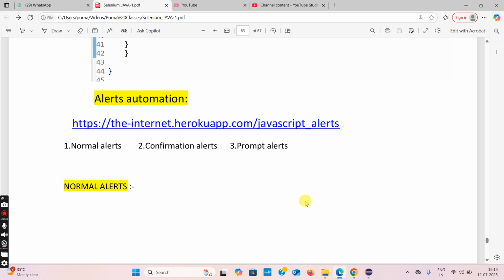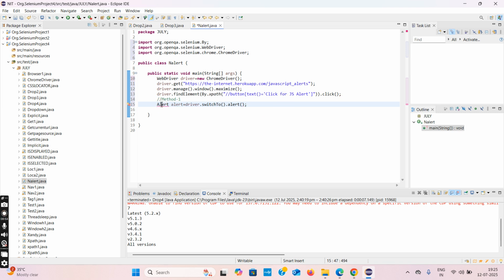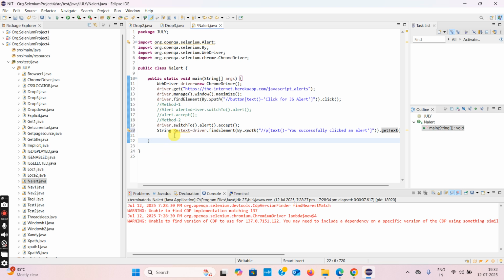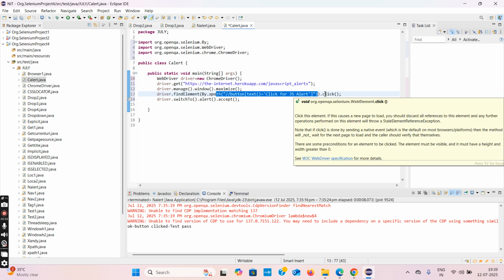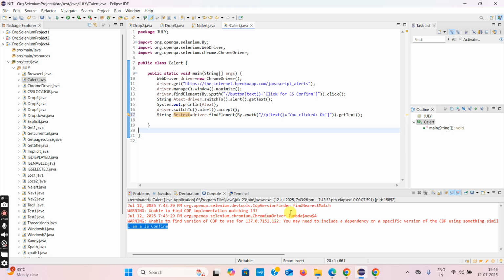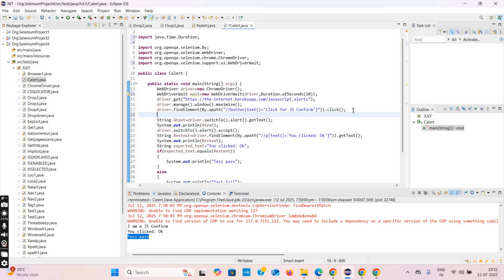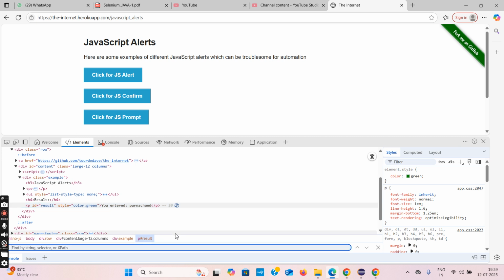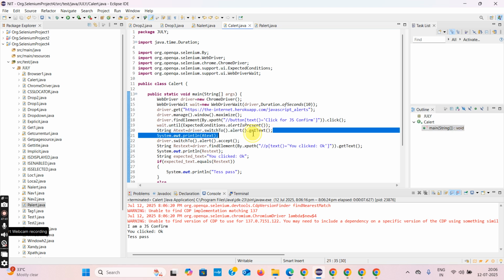class 29 (Alerts,Normal alerts,Confirm alerts,Prompt Alerts with programming and explanation)